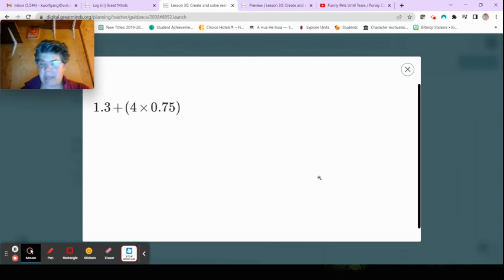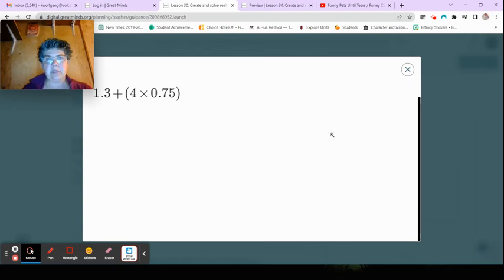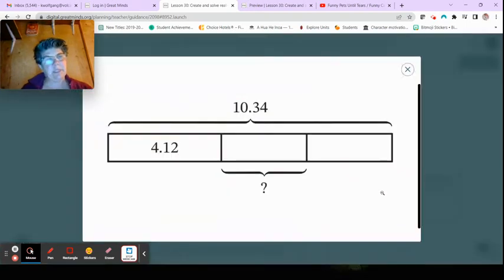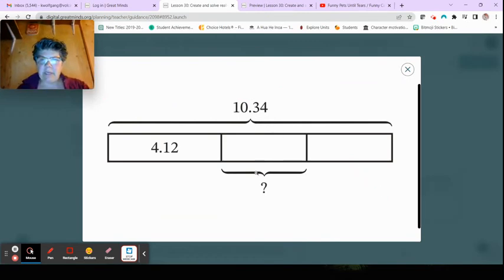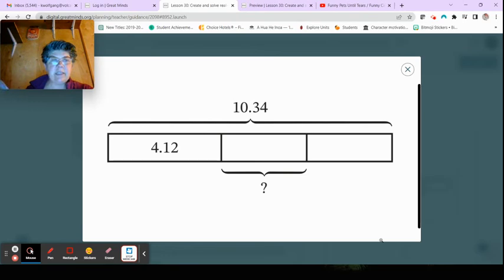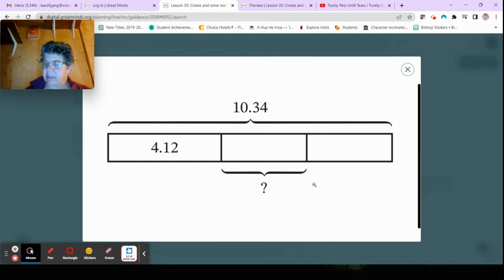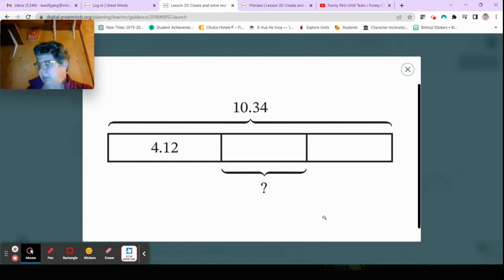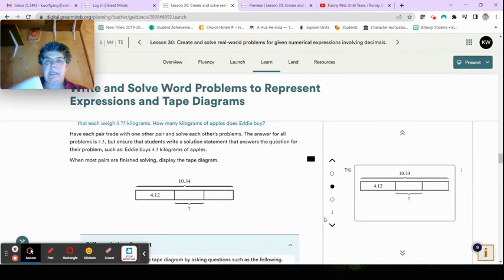Eureka Math Squared, Grade 5, Module 4, Lesson 30, Video 3